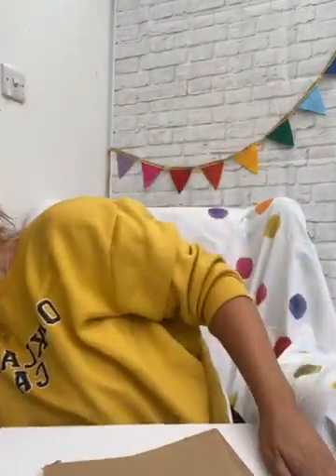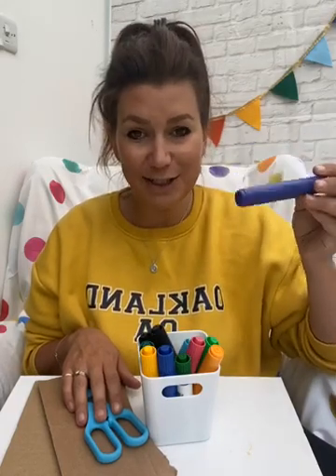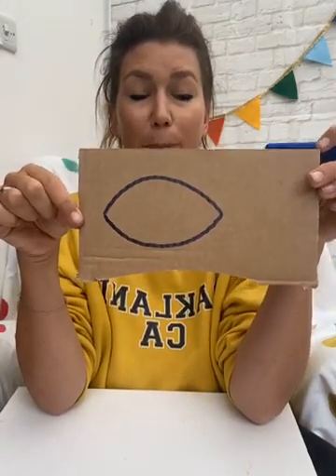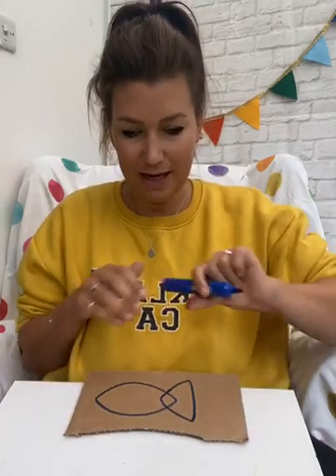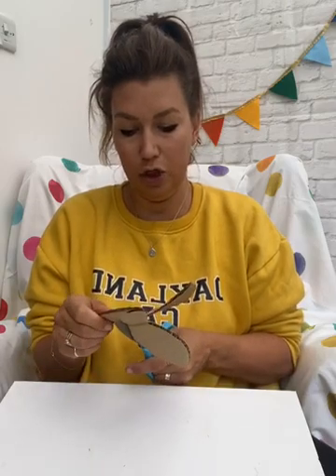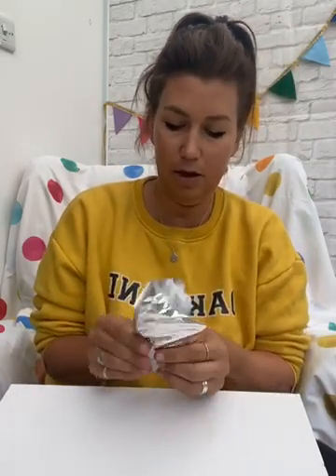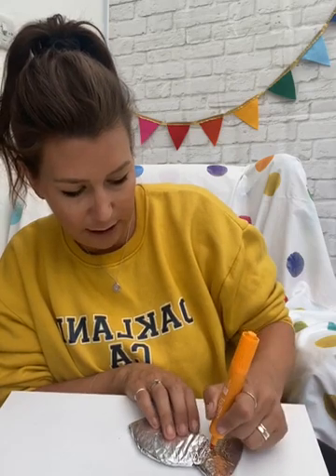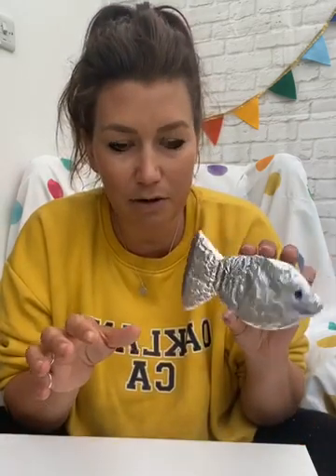play-a-long Thursday: kitchen foil fish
Join Claire from playHOORAY! to see how we used kitchen foil to create little fish.

Previously recorded live on Instagram, join Claire at 10am every weekday for more play-a-long fun for young children! Giving the parents a little break!!